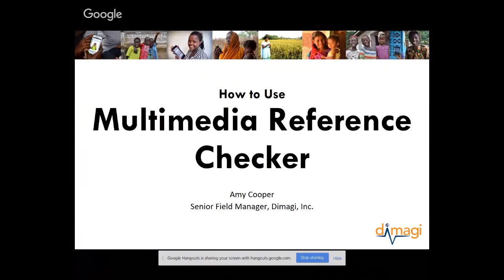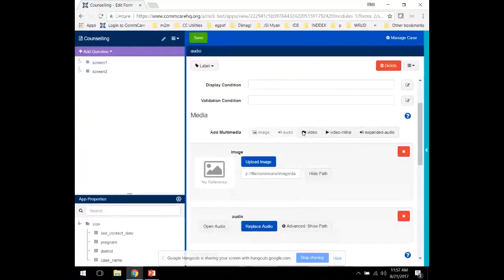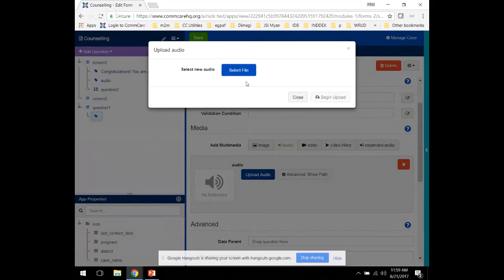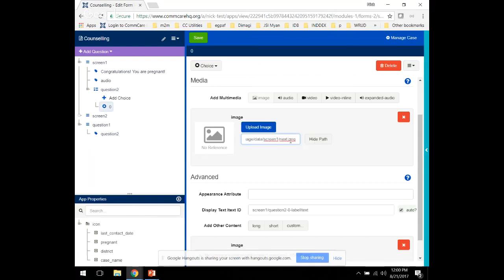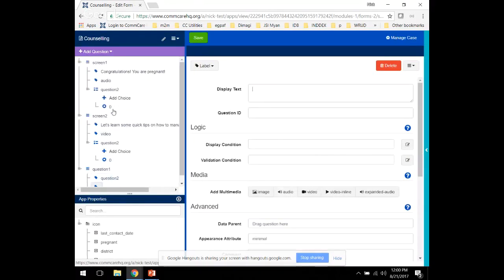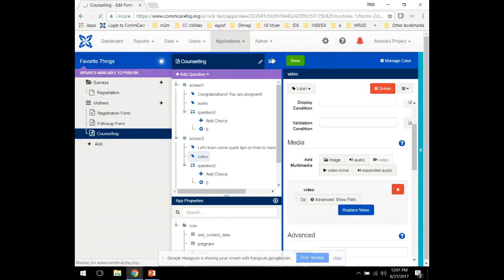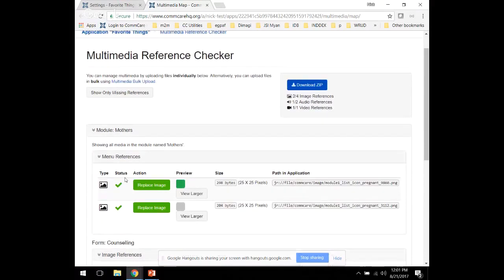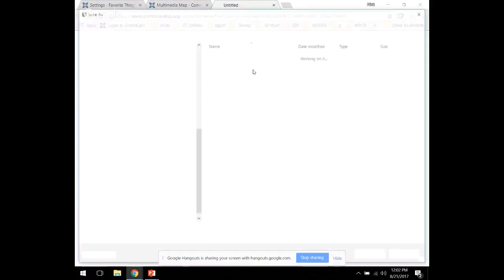CommCare - Multimedia Reference Checker Explained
Dimagi's Amy Cooper describes the benefits of and how to use the Multimedia Reference Checker in CommCare. This tutorial shows how to add multimedia to your CommCare App and verify it is valid before deploying it to your mobile devices.